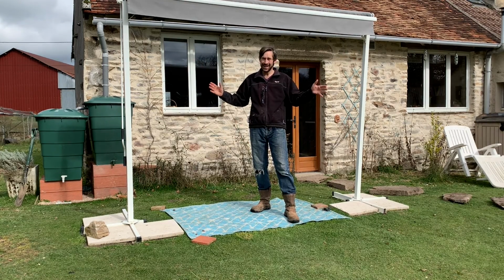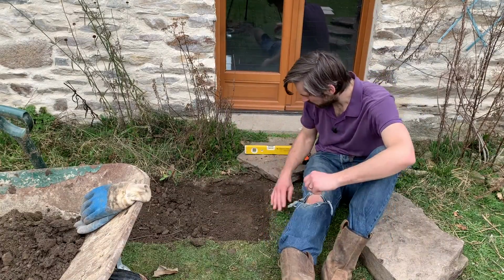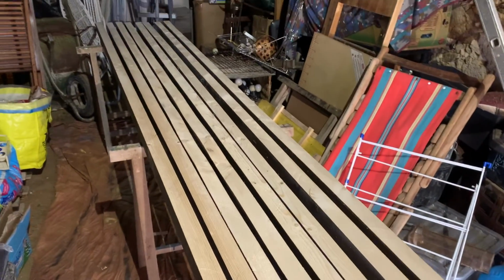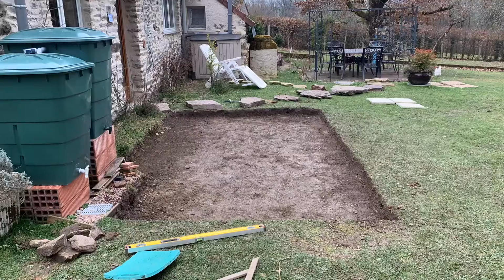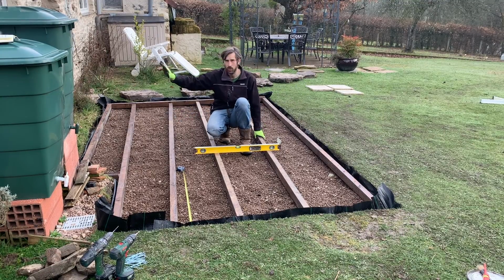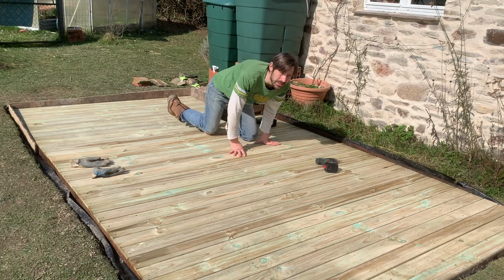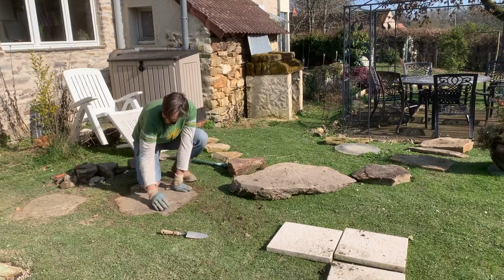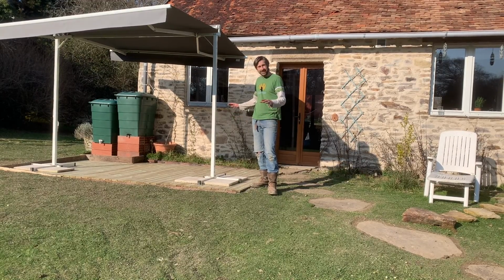How to make a simple garden decking - My Daily Life in Rural France - Ep 20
How to make a simple garden decking - My Daily Life in Rural France - Ep 20 - Adding a DIY decking to your garden is a really cheap and easy way to liven up your outdoor living! Whether you are looking for how to make a garden decking for a coffee area or dining table, or simply just want some wooden decking on a budget to relax on in the sun, you have come to the right place.

I'll share my slow living videos and chat to you about my new life living in France in the countryside - with lots of stunning shots of France and French culture that you won’t want to miss. I’ll also share some home improvement tips and tricks and how-to videos, as well as tips on how to live on a budget in the countryside in France. Plus, my new series ‘New Lives in France’, where I chat with people who have made the move to start a new life in France, will go out once a month. I hope this will inspire you! With guest appearances from my chickens and cats, of course!